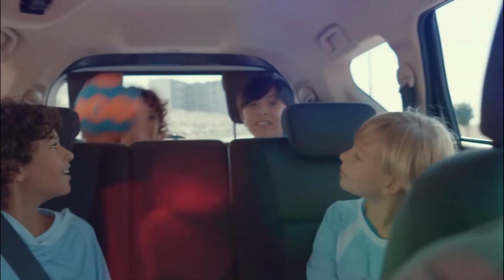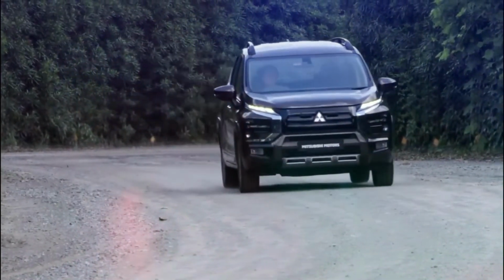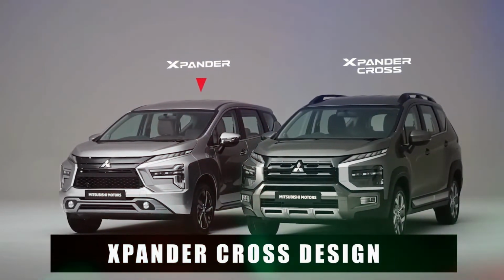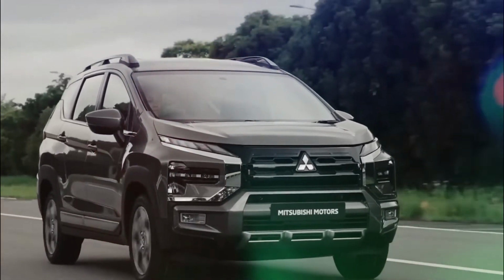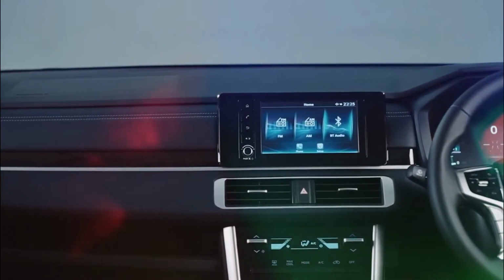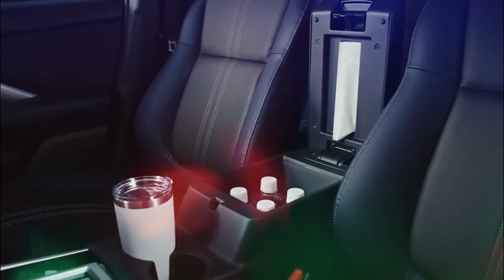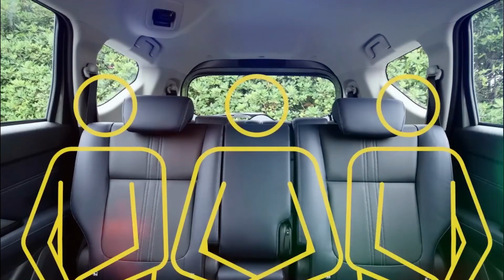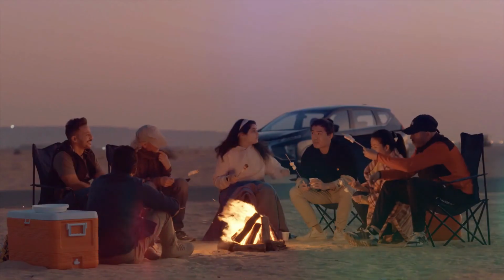The ALL-NEW 2023 Mitsubishi Xpander Cross! AMAZING MPV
Over the years, crossovers and SUVs have been gaining popularity in the automotive industry, with a lot of people preferring them. There are several reasons why people prefer them, with the main ones being their versatility and cargo space. SUVs are great for commuters or for small families that need a bit more room than a sedan or a hatchback can offer. After all, SUVs have two rows of seating. Most SUVs are now being integrated with an electric engine as most automakers are slowly transitioning to electric cars. With that, companies like Mitsubishi are slowly working to make their SUVs better for the market.
Today, we will look at the 2023 Mitsubishi Xpander as we figure out what is new with the facelift. And with that, let’s find out more about the 2023 Mitsubishi Xpander.
The Mitsubishi Xpander Cross has been given a facelift, and even now, the minivan SUV still looks polarizing. Since everything nowadays is all about SUVs on the road, Mitsubishi has decided to make sure that the Xpander Cross fits into the market. This is a high-riding minivan that has a somewhat tough look. It was only launched three years ago, but it is already receiving a facelift.
Before we even go further, it is important to note that Mitsubishi has a long history when it comes to rugged people-movers. This is given the fact that the Mitsubishi Delica has been on the market for decades now, and it comes complete with an all-wheel drive. However, the Mitsubishi Xpander Cross sends its power to the front axle.
When the facelift was unveiled, it was clear that the van would still remain as polarizing as it was before. It was unveiled at the 2022 Indonesia International Auto Show, and it is already on sale. One look at the new Xpander Criss and you will realize that the front fascia. Mitsubishi decided to give it new headlights that continue to have a split arrangement but with a T-shaped layout. As for the turn signals, they have been moved to the upper cluster, making them more visible. In addition to that, the hood has also been made thicker than it was before.
The family hauler has a minimum clearance of about 220 millimeters, which is about 8.6 inches. This gives it the capability to cruise easily, even on bumpy roads. However, this does not make it an off-road vehicle whatsoever. With this upgrade, the SUV will come with Mitsubishi’s proprietary Active Yaw Control (YAC). However, it does not have an active rear differential like you would get on the Evo. Instead, it will apply the braking force to the front wheels, which will in turn help it when cornering. It will mostly work based on the steering angle, brake pressure, longitudinal G-forces, yaw rate, and wheel speed.
But the 2023 Mitsubishi Xpander has been updated in more ways than just its exterior. Even the interior and under the hood have had a few tweaks to make it better. The 2023 Xpander Cross has been fitted with an electric parking brake, a digital instrument cluster, as well as a larger touchscreen that is now eight inches wide. The old school knobs that controlled the climate in the cabin have all been replaced with a screen, which has also made room for a wireless charging pad to be added.
The Mitsubishi Xpander Cross has been fitted with a familiar naturally aspirated 1.5-liter engine that can give the car about 103 horsepower and about 141 Nm of torque. The mill has also been combined with a new CV gearbox that sends power to the front axle, just like in the regular Xpander facelift. Mitsubishi has never offered an all-wheel-drive Xpander.
We can commend Mitsubishi for the seats, which are all stitched with leather. Hopefully, Mitsubishi noticed this, and they will correct this with the 2023 Xpander.
The previous model of the Xpander Cross is quite smooth when it comes to riding and handling, and this is expected to be better with the 2023 Mitsubishi Xpander Cross.
The Mitsubishi Xpander Cross has a price tag of about $21,117, which is slightly more expensive than the regular Xpander, which starts at $17,268.
What do you think of the new 2023 Mitsubishi Xpander Cross?